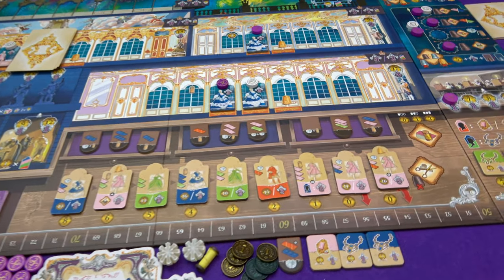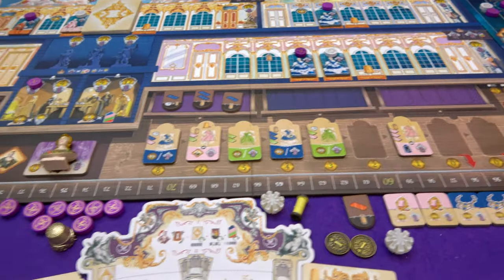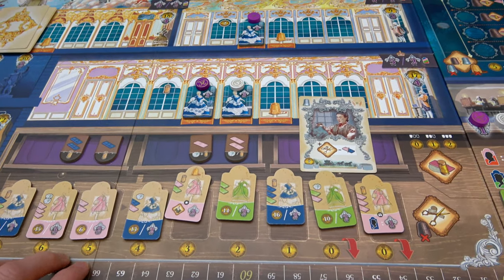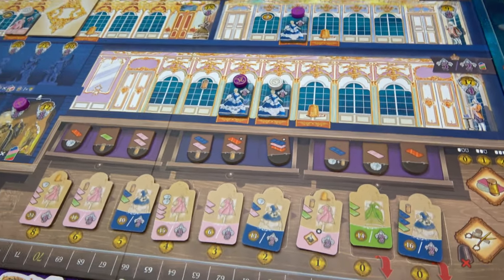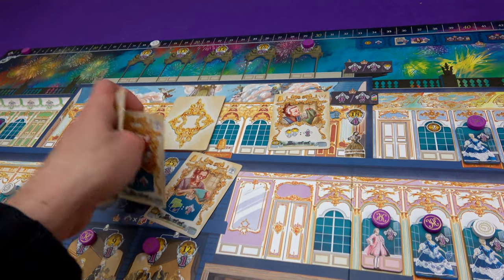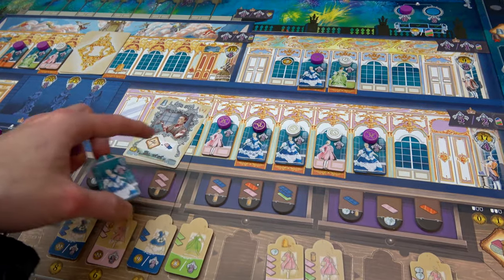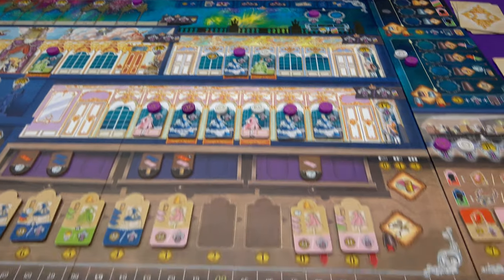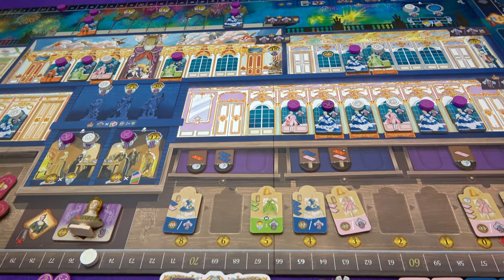Rococo Deluxe Edition | Playthrough [Part 2] | slickerdrips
The second part of a full 2 player game of Rococo Deluxe Edition!

A review copy of Rococo Deluxe Edition was provided by Eagle Gryphon Games.